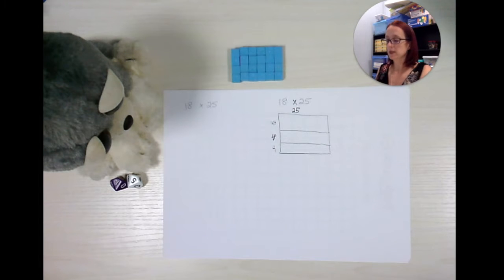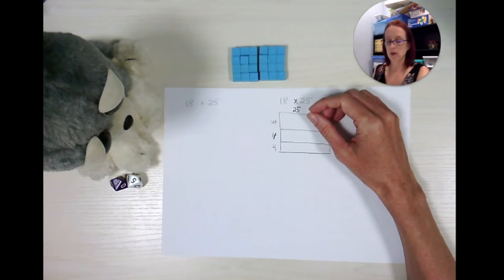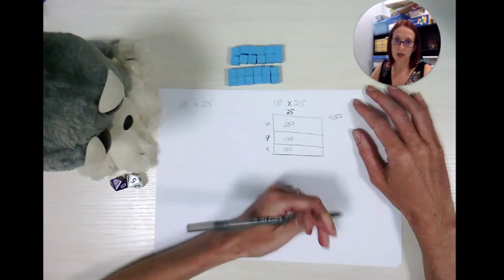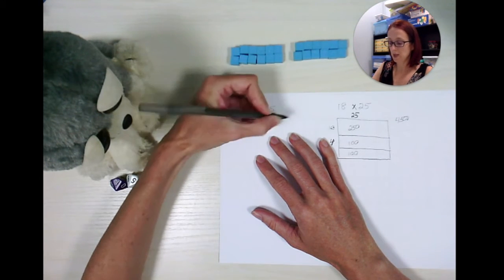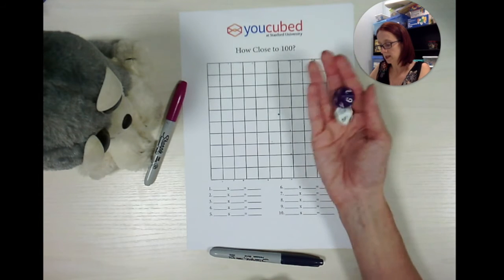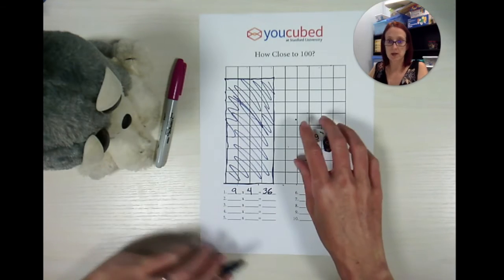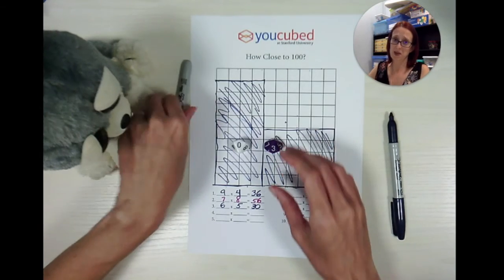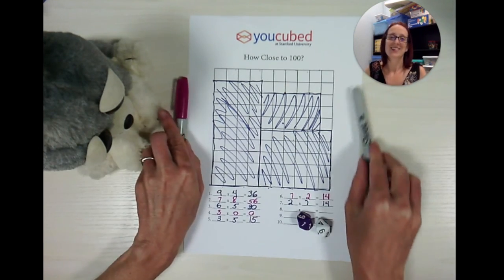How Close to 100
Is your student learning to multiply using arrays? Math coach Ms. Jamie explains how caregivers can use arrays to help children break down two-digit multiplication problems into smaller, more manageable multiplication facts. You can also play a fun game to practice arrays. To prepare for the game, you need a couple coloring tools (like markers or crayons). You need to print a few pages of this game board (remember you can print for FREE at your local library branch). You also need two dice (or you can use digital dice, like these Then you're ready to learn AND have fun with Ms. Jamie! Want to learn more about the significance of caregivers modeling the importance of math?